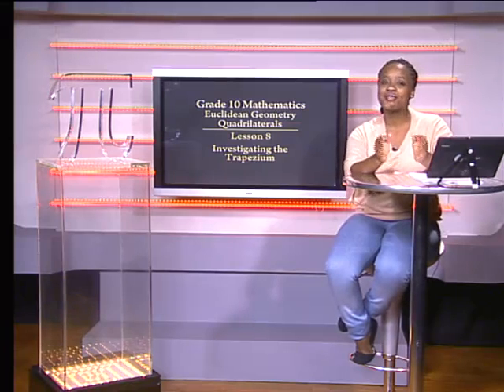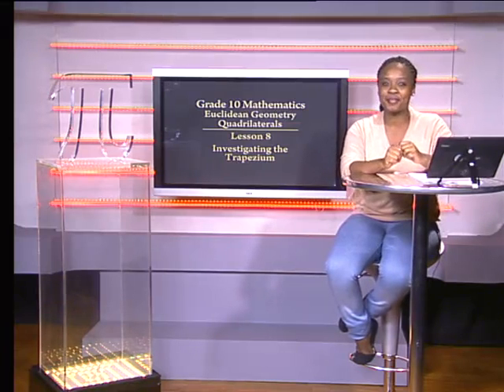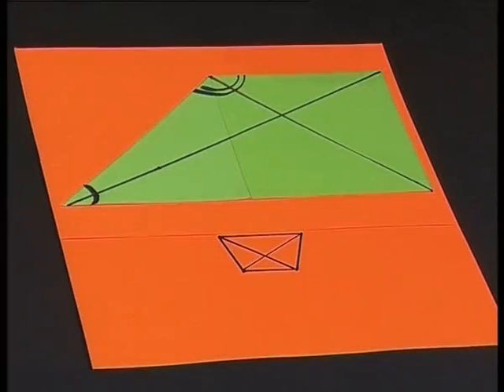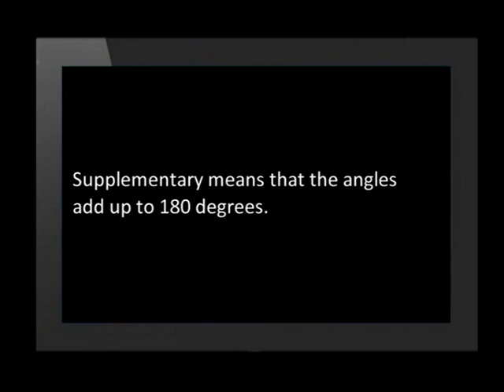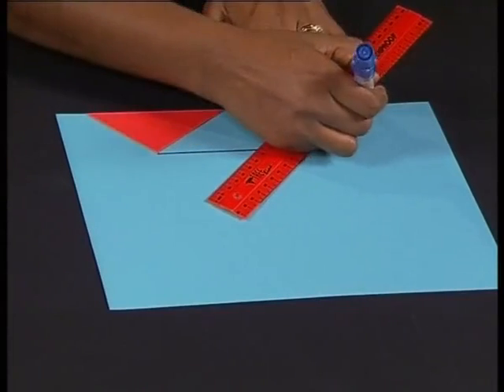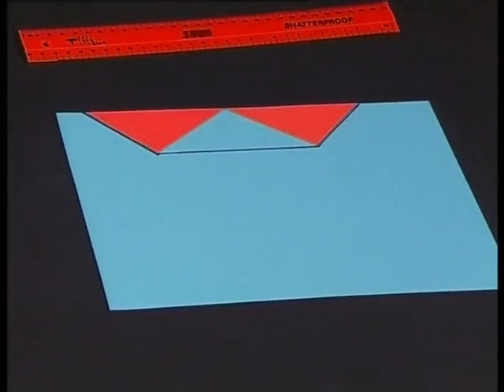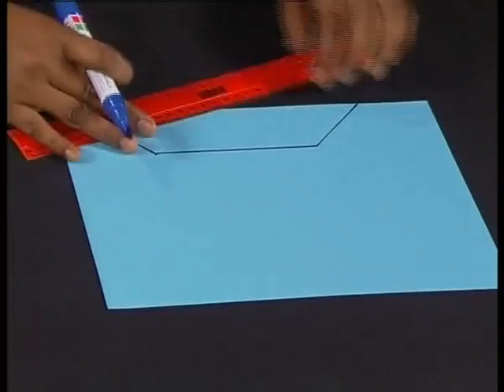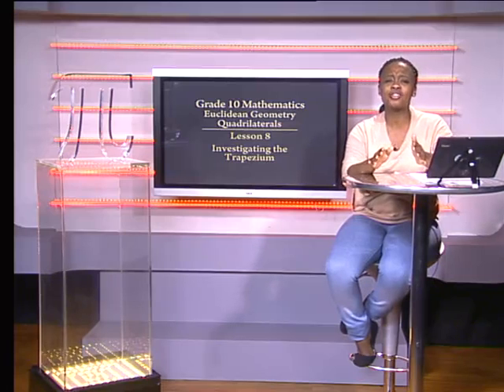Investigating the Trapezium